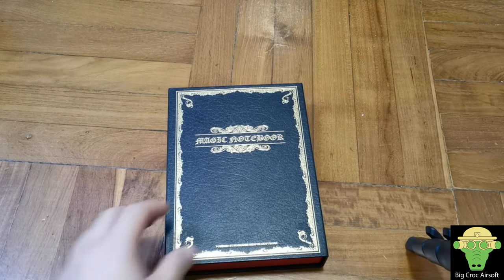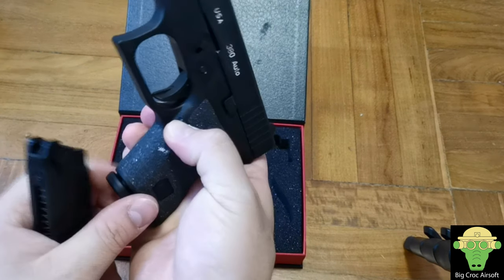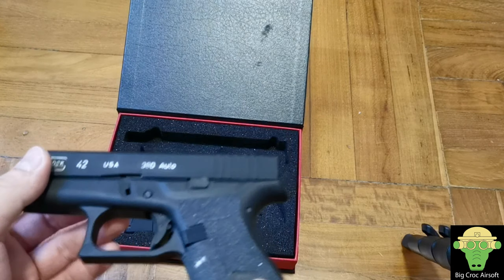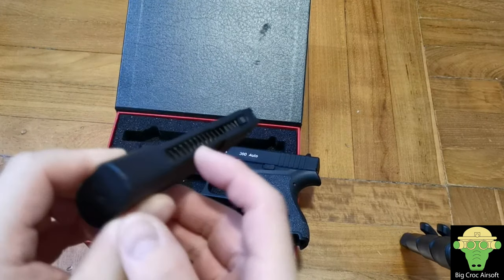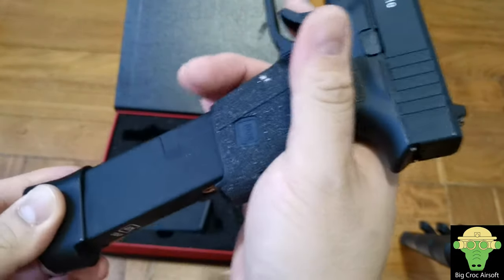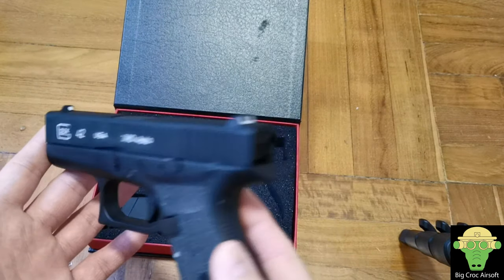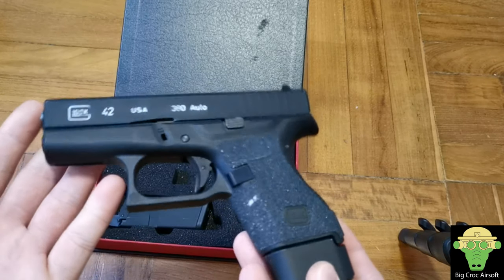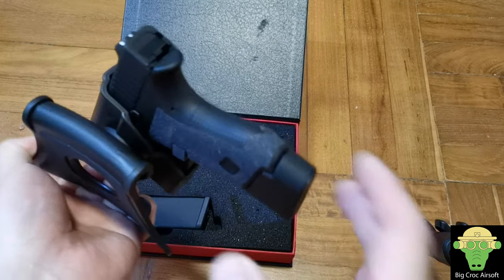VFC G42, best cqb pistol, as backup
short review on the VFC G42 today, I hardly use my pistol so I am looking at one thats small enough, in the end I chose the G42 over G26 simply because it's slimmer and more comfortable in my hand. I actually got this as second hand, the seller claims he only shot about 10 mags.

I will be showing some mag dump, range test

it shoots between 0.4 to 0.6J (depending on hop settings)